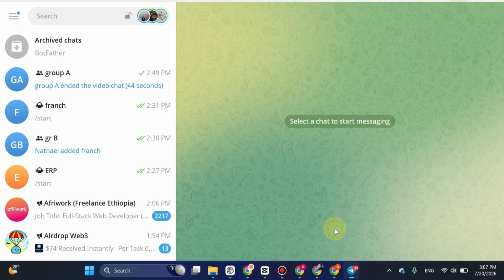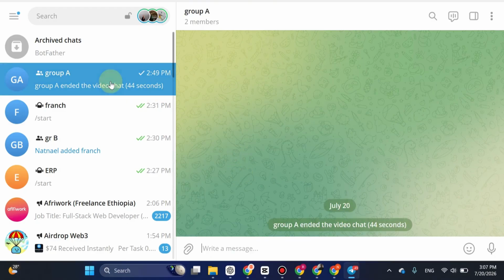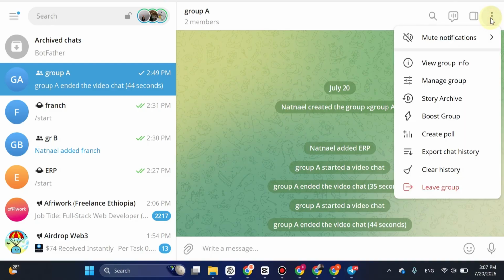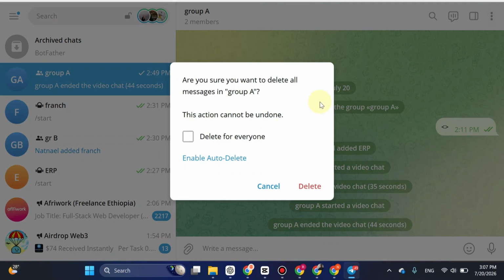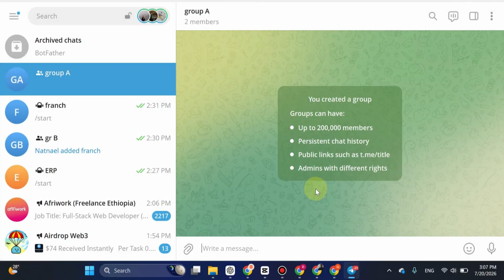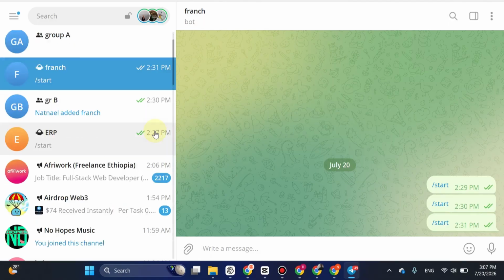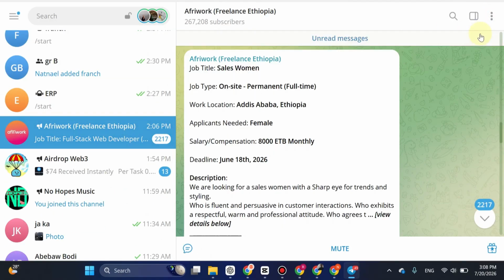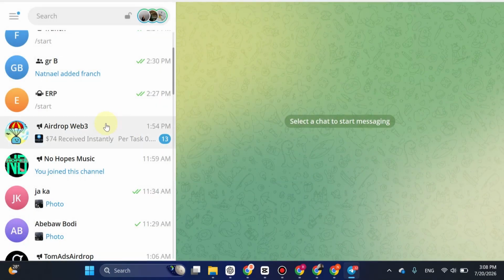How To Delete All Channels Or Messages At Once In telegram on Pc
Learn how to delete all channels or messages at once in Telegram on PC with this easy step-by-step tutorial. In this video, I'll show you how to manage your Telegram chats, remove unwanted conversations, and delete messages or channels from Telegram Desktop.

In this video, you'll learn how to:

Delete Telegram messages on PC
Remove conversations from Telegram Desktop
Delete unwanted channels and chats
Clear chat history quickly
Manage your Telegram account more efficiently

This tutorial is useful for anyone who wants to clean up their Telegram account, remove old conversations, and organize their chats on a computer.